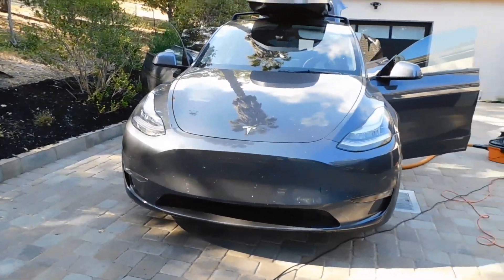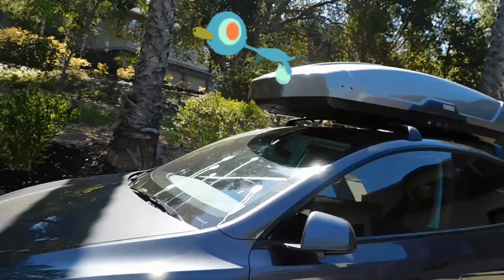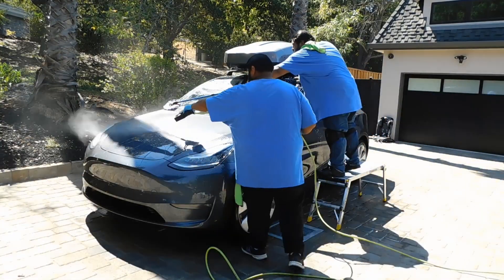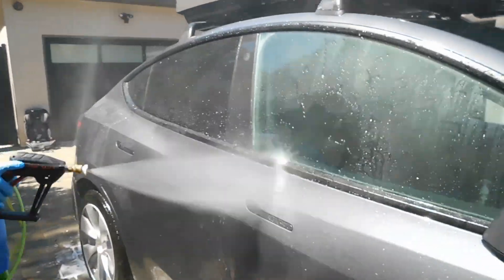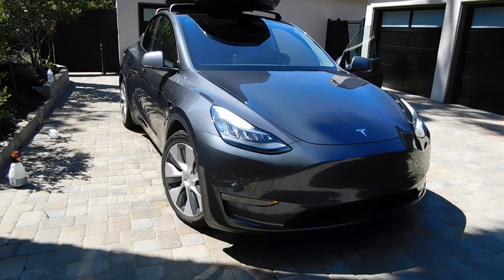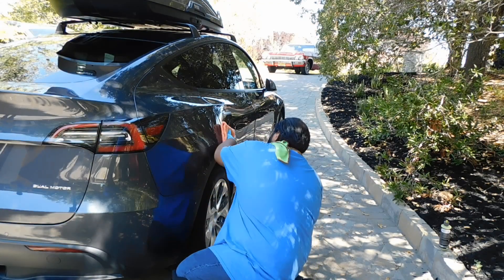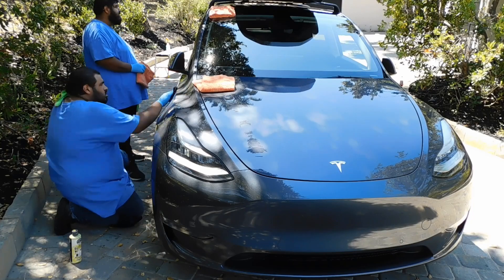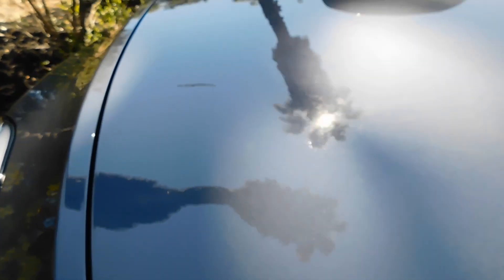HOW TO GET REPEAT AUTO DETAILING CLIENTS / CUSTOMERS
what's up everyone is your boy osito and his adventures in this video we went out to the client's house to perform a full detail this was the first time doing the job for this clients thankfully they were pleased with the results and they immediately booked Us in for another job on a 1968 Chevy Impala which I would be doing the video on in this video I'll talk a little bit on how you can get more detailing jobs and how you can book more detailing clients into your schedule remember detailing is also about marketing I may not talk to smartest or I'm not the best out there either but I do try to give him my all and leave it all in the table by the time I walk off as you can see my sweat it's all over my shirt but knowing that my client is pleased with the results and it's looking forward to booking is in for another job means a lot motivates me to approach the job with even more hunger!